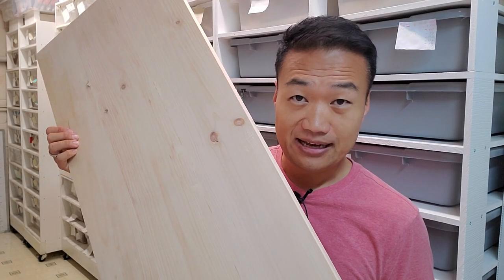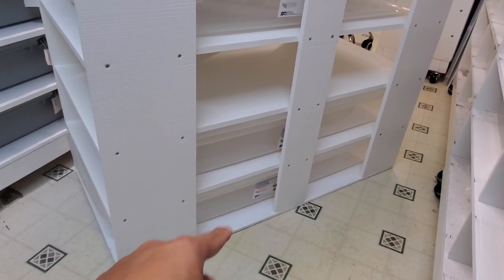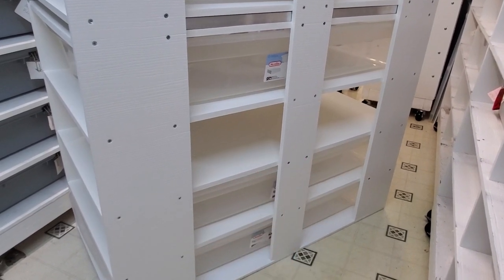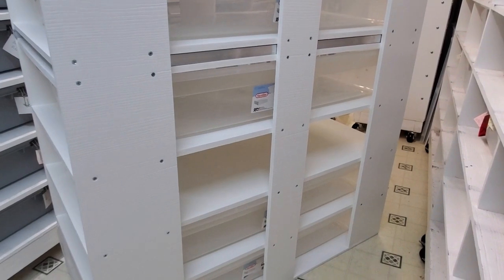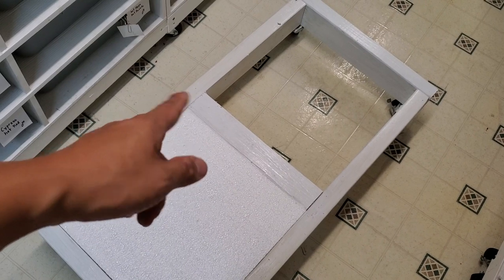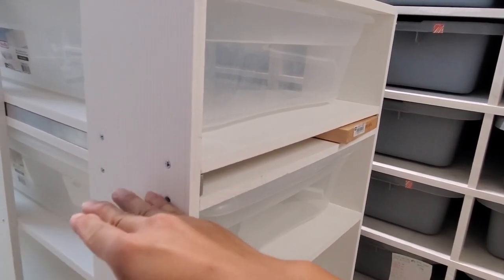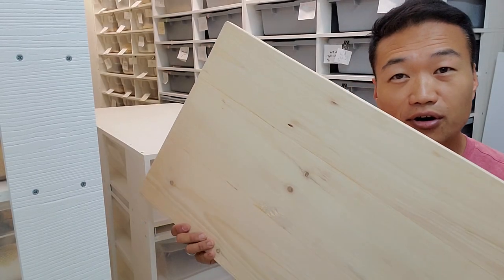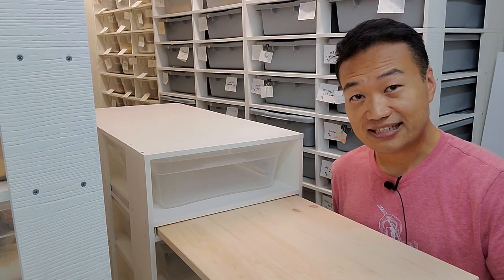DIY Snake Rack With a Butcher Block Table